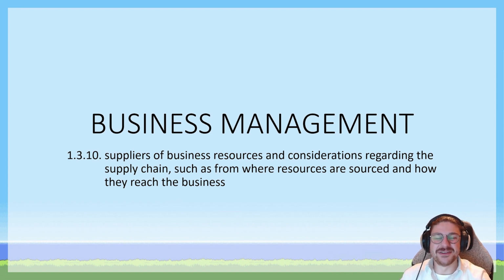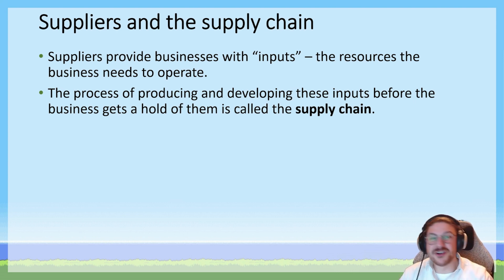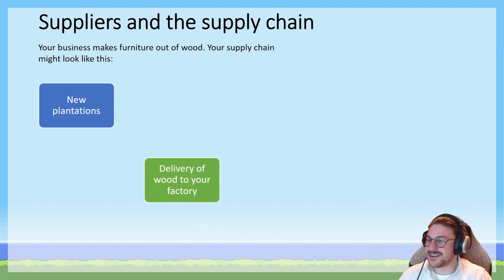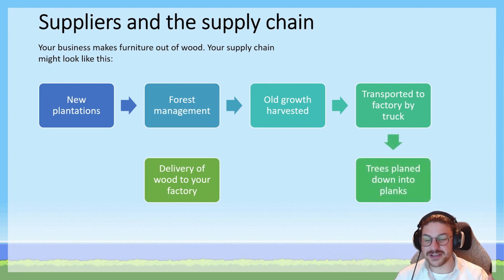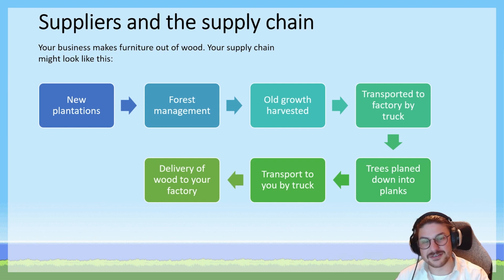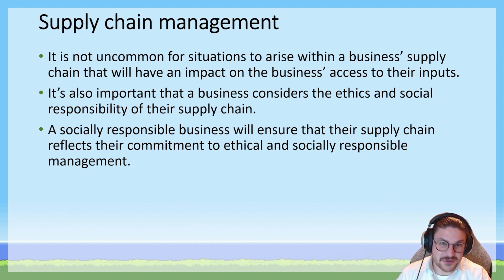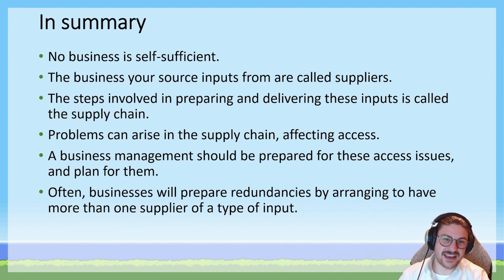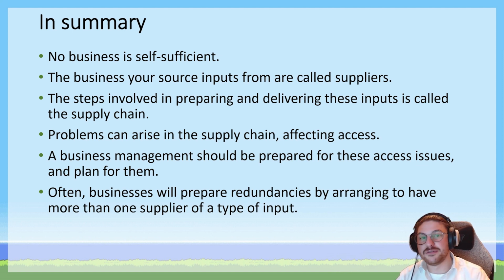VCE Business Management | 1.3.10 Suppliers & the Supply Chain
Key knowledge point 1.3.10. suppliers of business resources and considerations regarding the supply chain, such as from where resources are sourced and how they reach the business